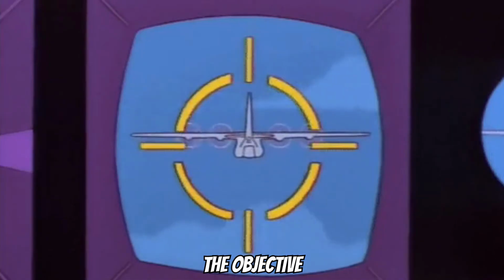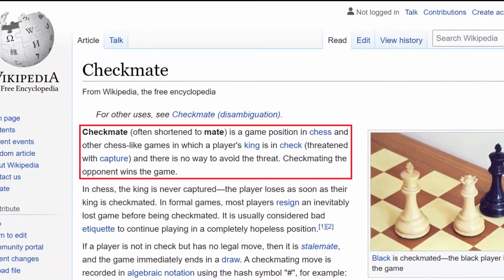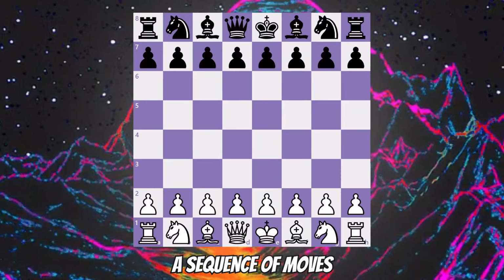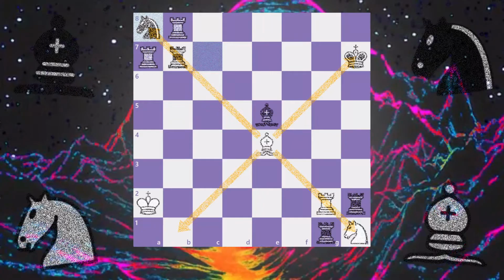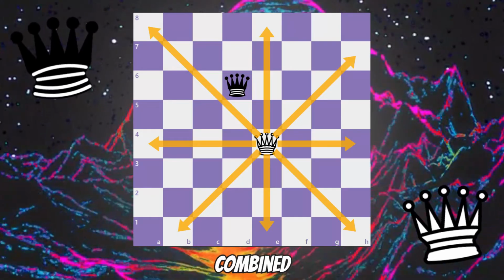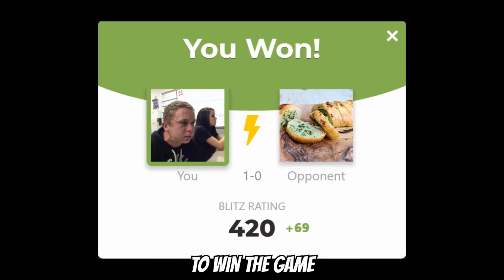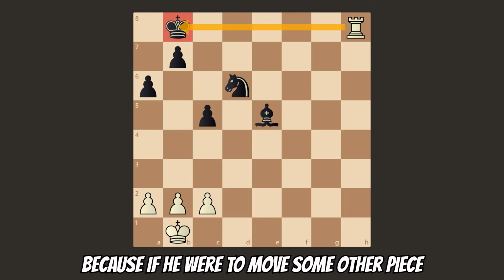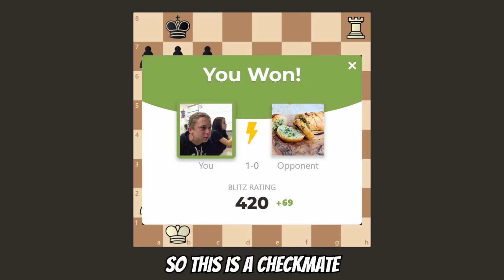How to play Chess for beginners: how pieces move, and what is a checkmate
This is a chess video for absolute beginners! You may have stumbled upon this video after watching my chess trailer, or maybe the queen's gambit, and you want to learn how to play chess? In this video, I show you the basics of the game, how pieces move, and how to checkmate your opponent, to win the game.